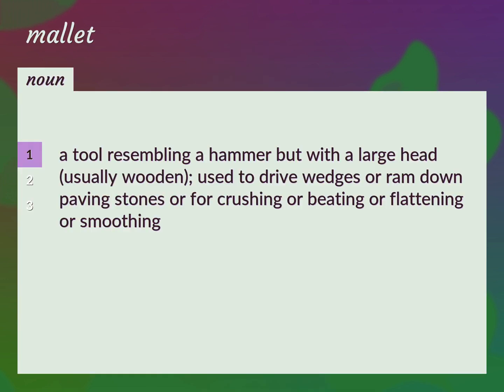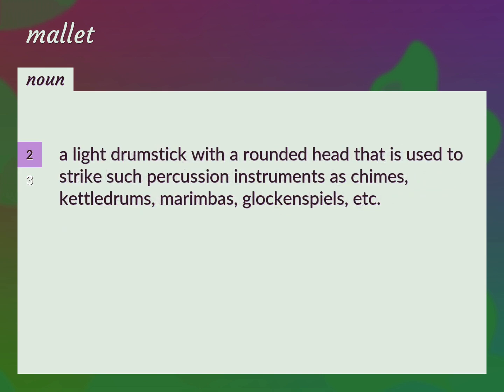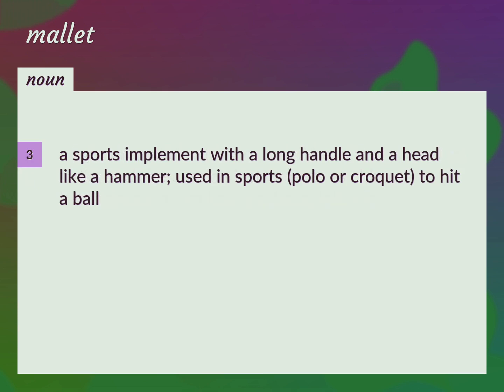Mallets | meaning of Mallets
What is MALLETS meaning?